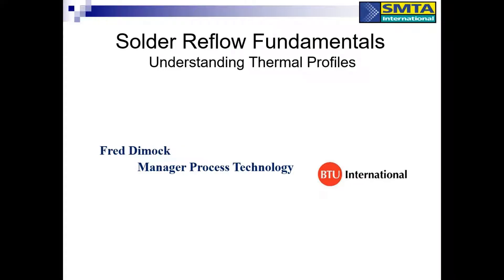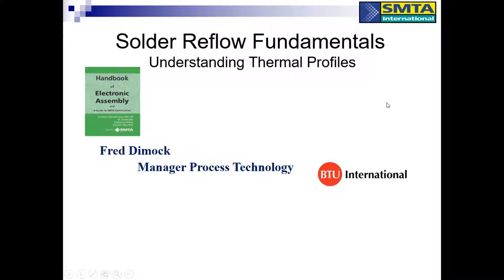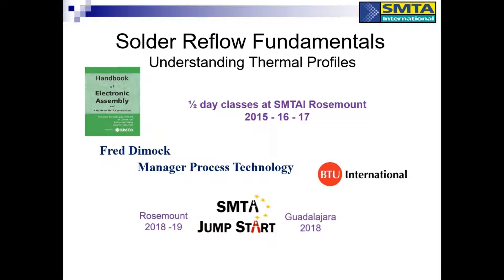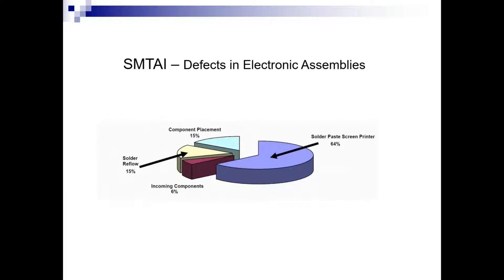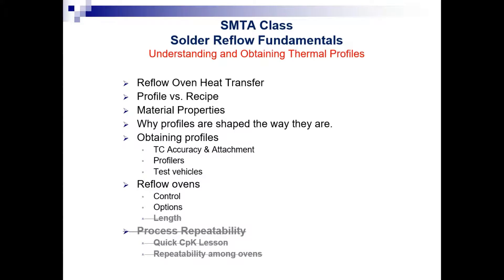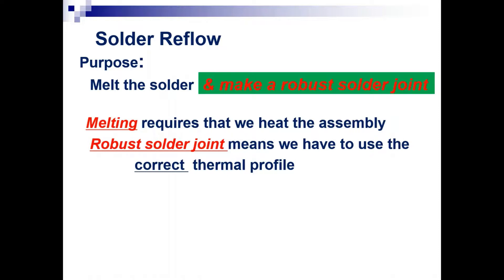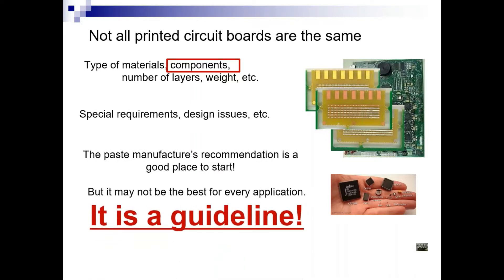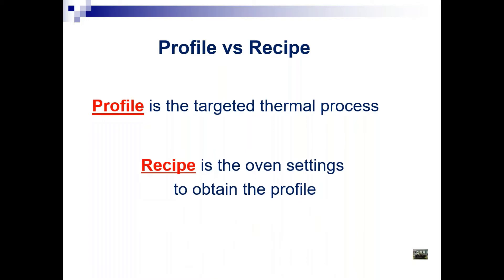Solder Reflow Fundamentals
Presenter: Fred Dimock
Company: BTU International
Date Published: 5/26/2020

Description: This webinar is based on the solder reflow fundamentals class and reflow section of the Jump Start Program that has been presented at SMTAI in Rosemont, IL. It is designed for the new SMT engineers/technicians or current engineers that want a better understanding of the reflow process. It discusses recipes vs. profiles, heat transfer in a reflow oven, oven control, why profiles are shaped the way they are, and how to obtain profiles. Additional topics of discussion include TC accuracy and mounting, profilers, test vehicles, and process windows.
About the Presenter:

Fred Dimock is the Manager of Process Technology at BTU International in North Billerica Massachusetts.

 He holds an Associate Degree in Mechanical Design from Wentworth in Boston and a Bachelors Degree in Ceramic Engineering from the State University of New York (SUNY) at Alfred.

 Fred has authored numerous articles on lead free solder, process control, and the operation of continuous furnaces. His papers have been published in English, Chinese, and German. He received “Best Vendor Presentation” award at the East China SMTA conferences in 2011 and 2012.

 He has taught numerous SMTA solder reflow classes and participated in the 5-45 Subcommittee for the development of IPC-7801 Reflow Oven Process Control Standard.

Additionally he wrote the chapter on solder reflow for the Handbook of Electronic Assembly and A Guide to SMTA Certification by Dr Lasky and Jim Hall.

He received Distinguished Speaker status at SMTA Guadalajara Mexico and is a key presenter for the SMTA Jump Start program for new engineers.